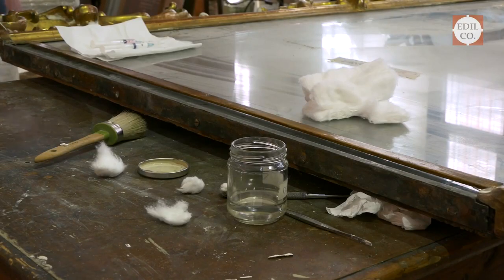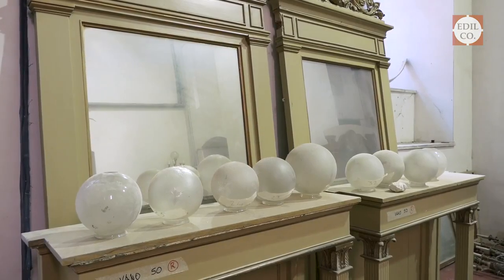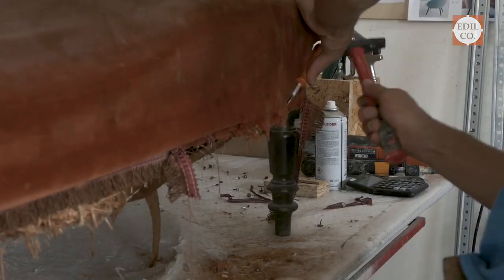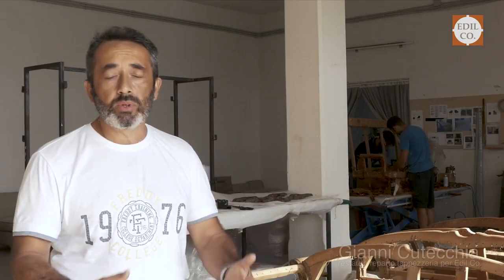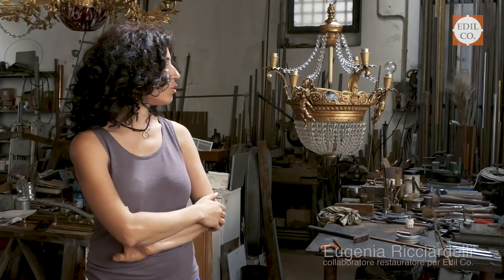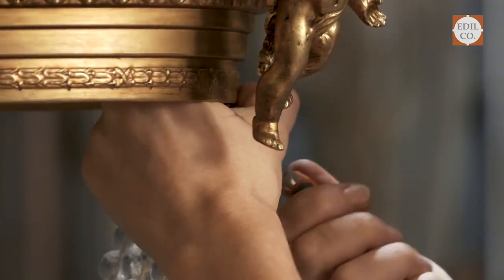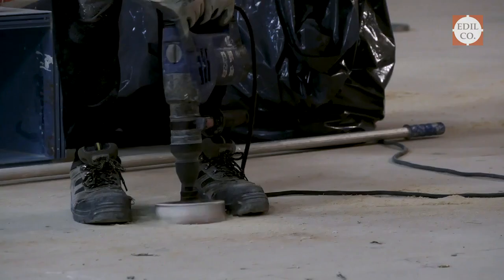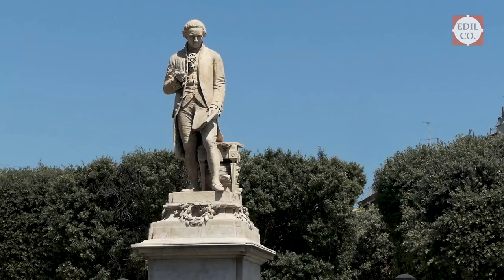Teatro Piccinni: Il Restauro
In questo video raccontiamo alcuni momenti del lavoro di restauro del Teatro Piccinni di Bari.

in collaborazione con EdilCo srl - Altamura

immagini, interviste e post-produzione: Piero Crivelli